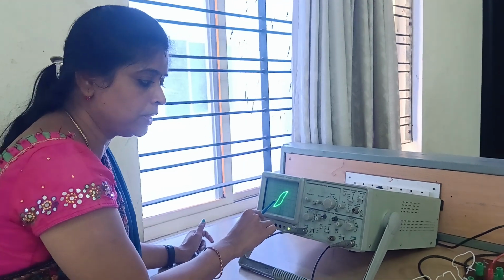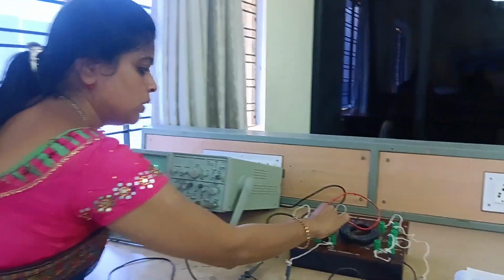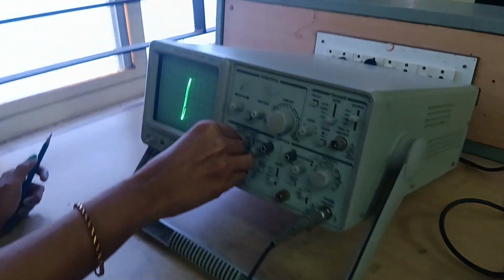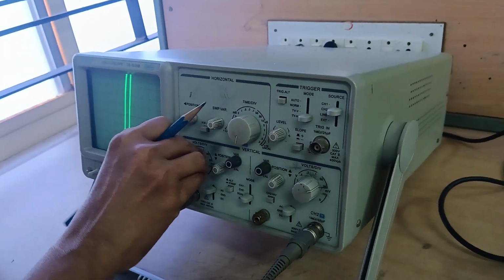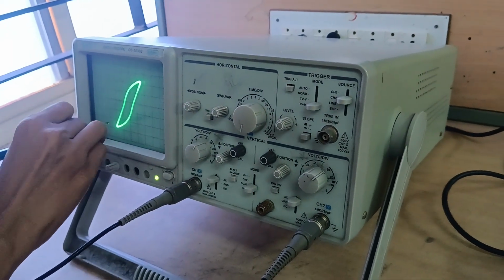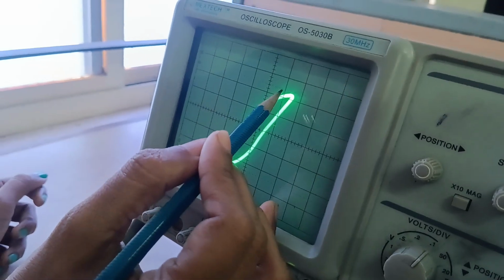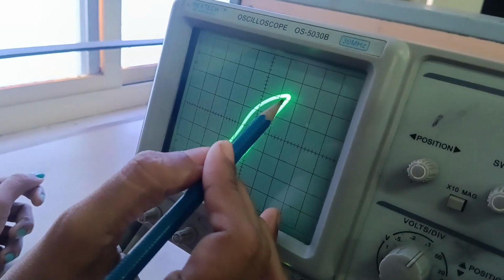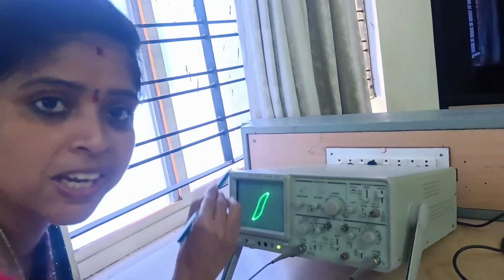B-H curve experiment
How to draw the Hysterisis curve for magnetizing materials (B-H curve)